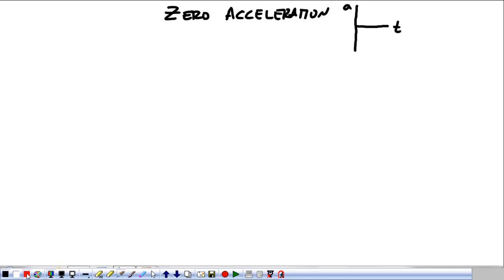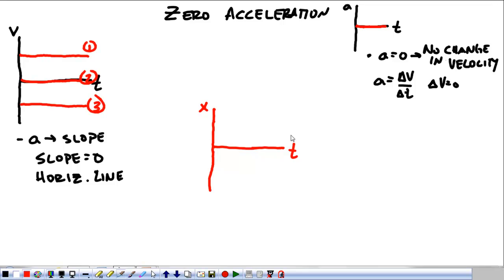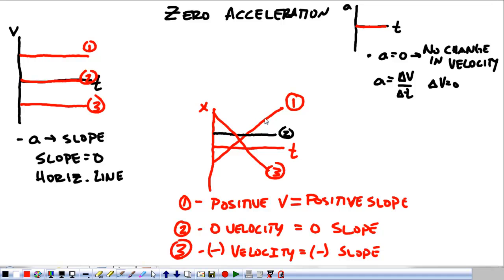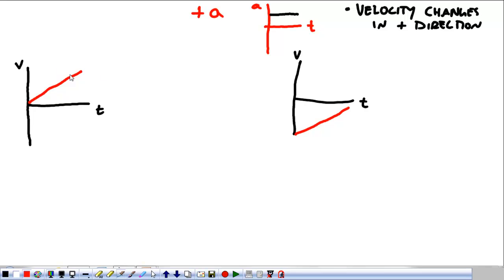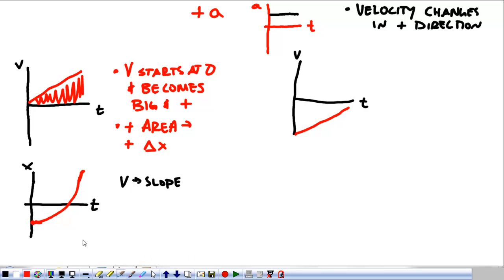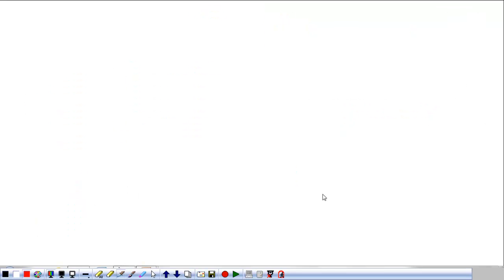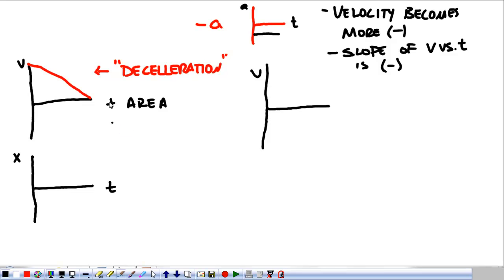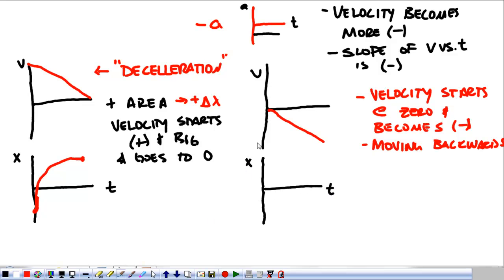Pre-AP Physics Unit 1: Kinematics 3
A look at graph shapes and shape recognition